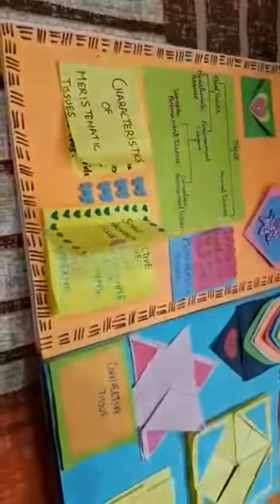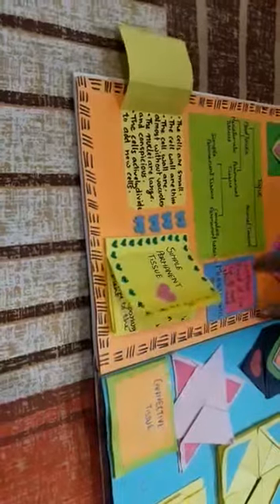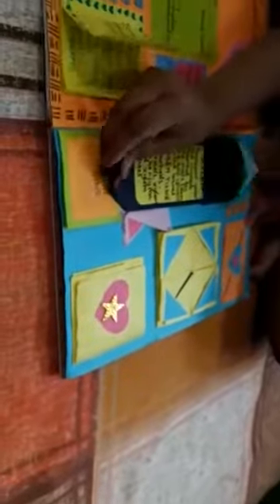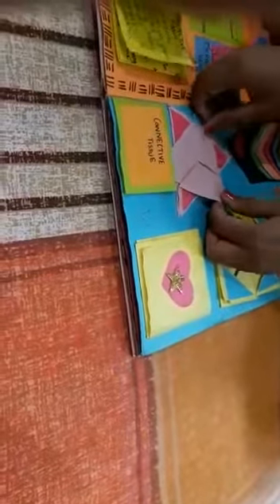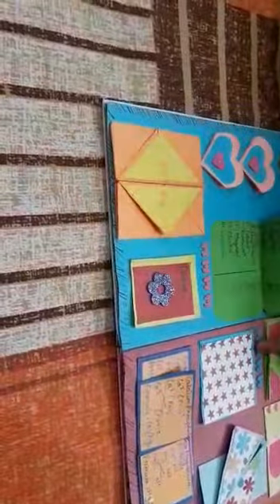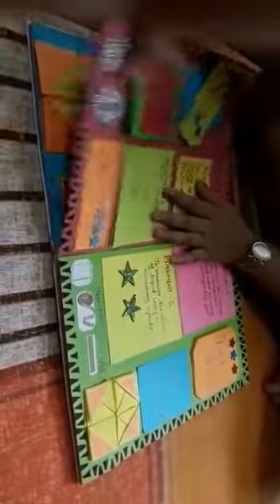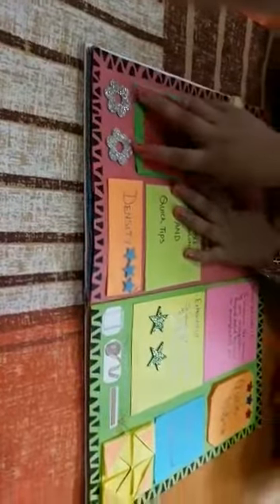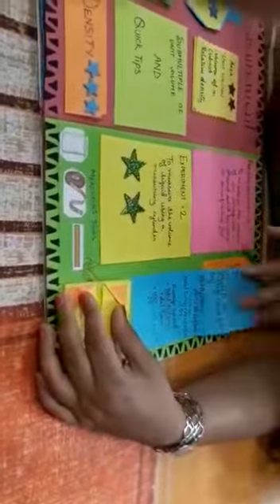Introduction+my science scrapbook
This is my first youtube video and so I hope u enjoyed it